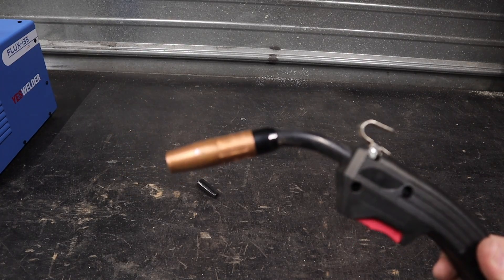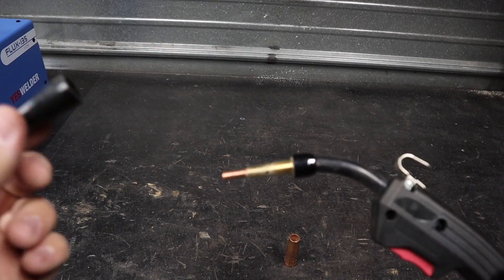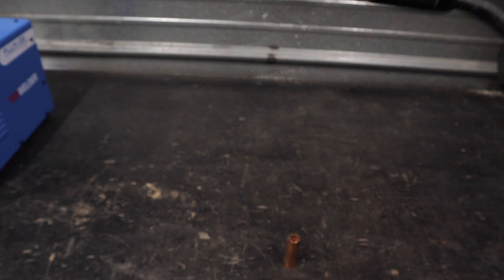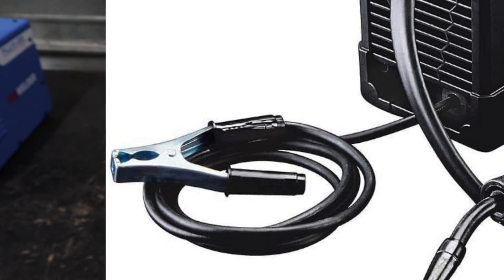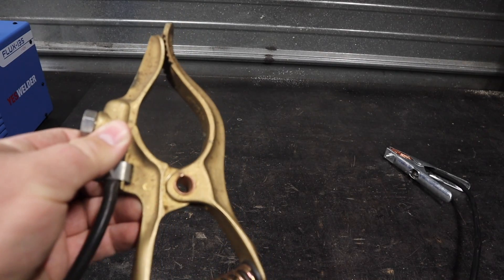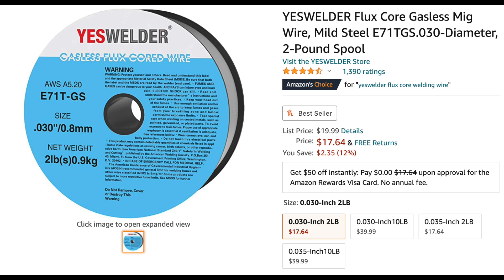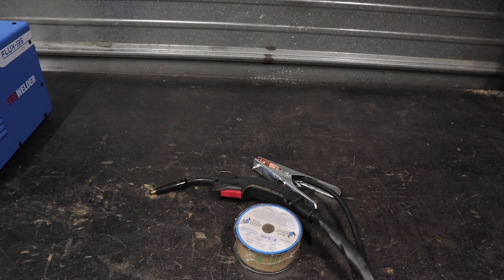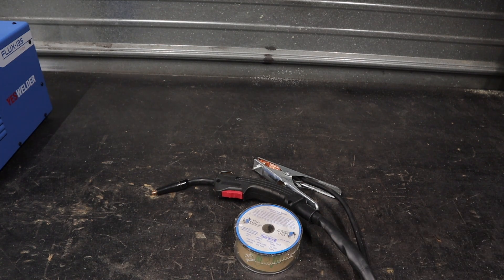3 Simple Upgrades for your Flux Core Welder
Looking for simple things to upgrade on your flux core welder to get better weld beads? In this video I discuss upgrading your ground clamp, flux core welding wire, and the nozzle on your MIG gun. Check out the links below if you're interested in picking any of these items up. It is your responsibility to make sure these parts are compatible with your machine.